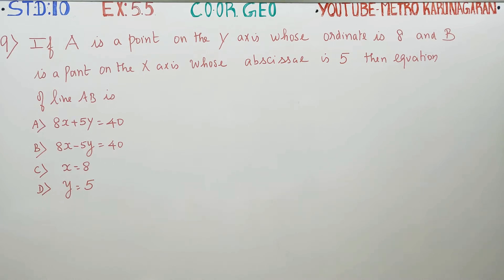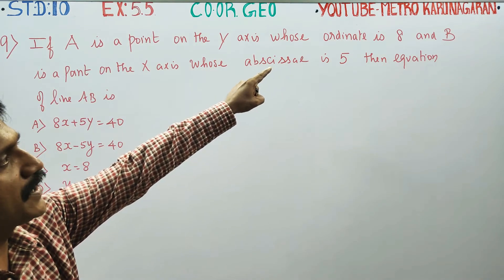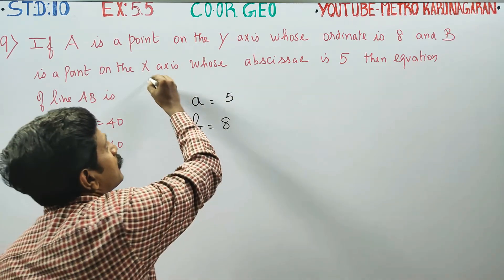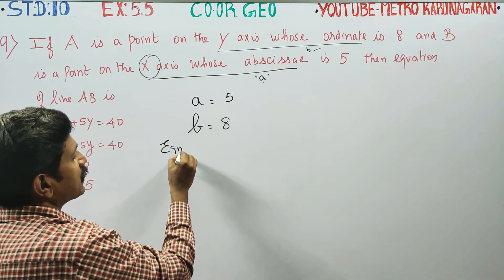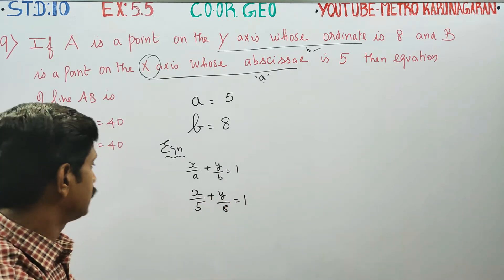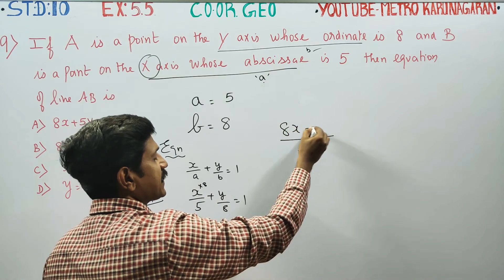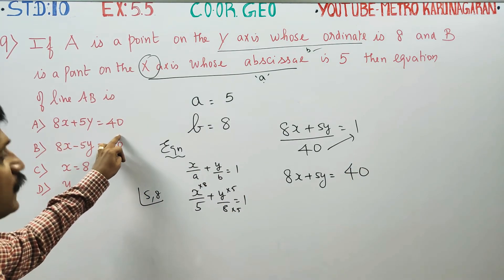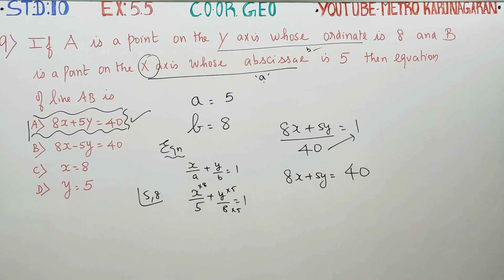10th Std Maths Ex.5.5(9) If A is a point on the Y axis whose ordinate is 8 and B is a point on the